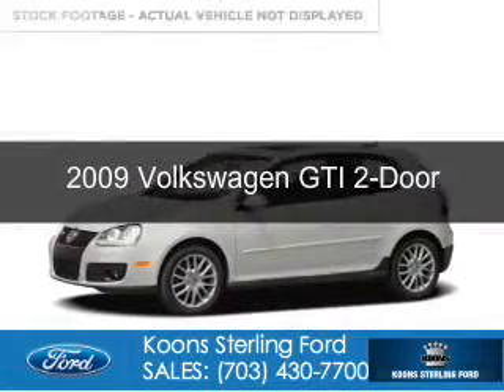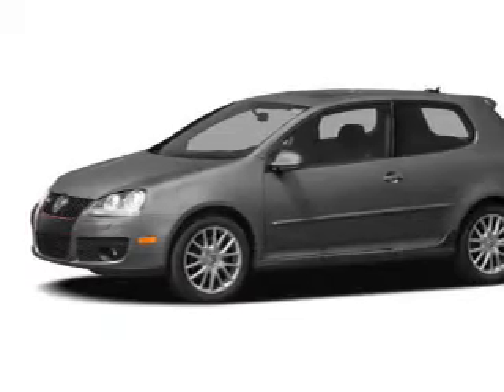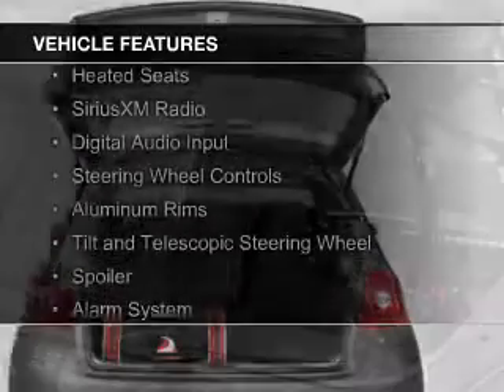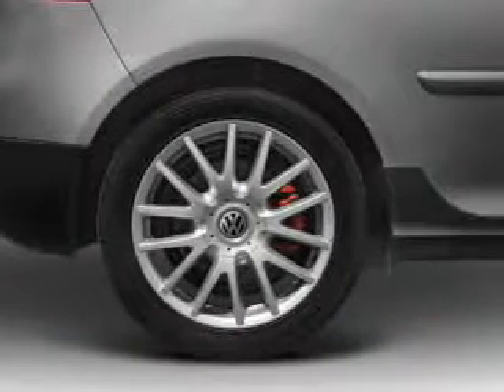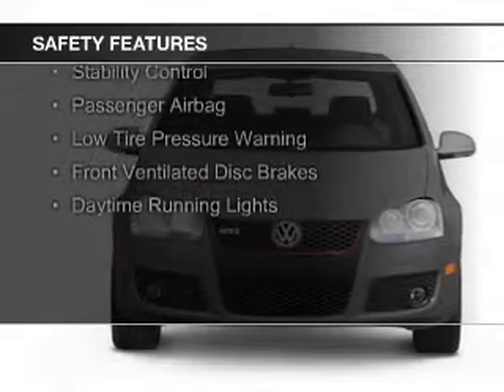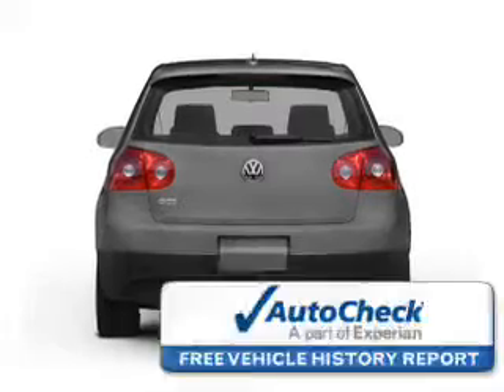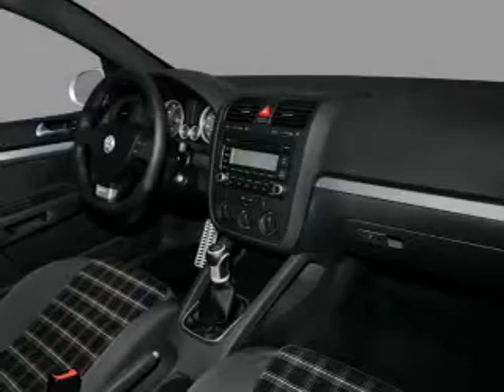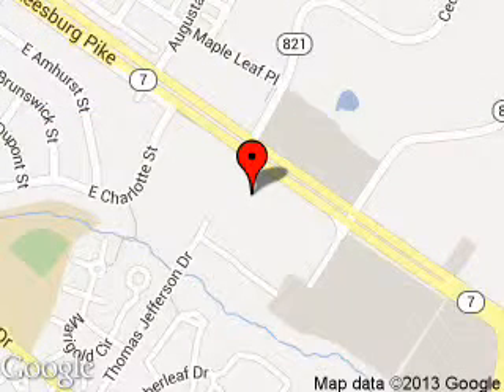2009 Volkswagen GTI - Sterling VA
Phone:
Year: 2009
Make: Volkswagen
Model: GTI
Trim: 2-Door
Engine: 2.0 liter inline 4 cylinder 16 valve
Transmission: 6-Speed Automatic with Auto-Shift
Color: White
Mileage: 79807
Address:
46869 Harry Byrd Highway